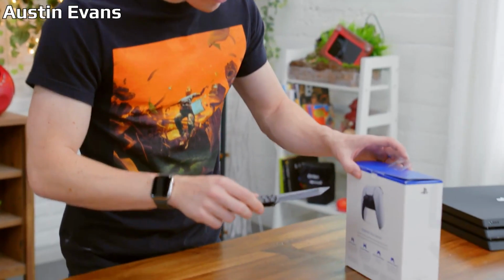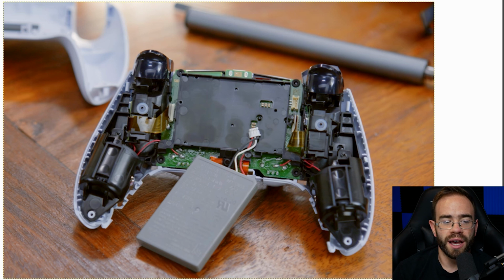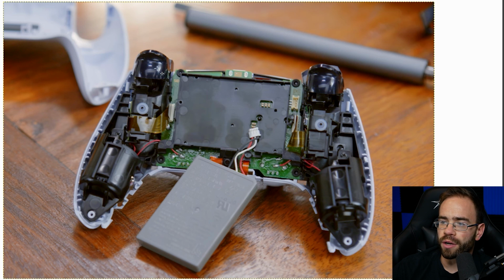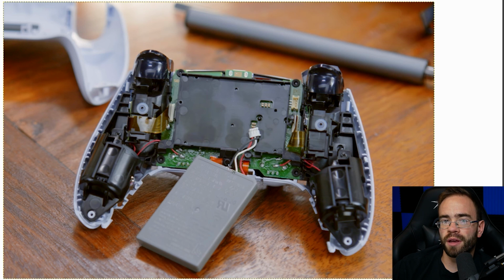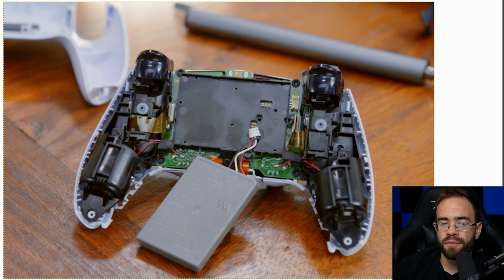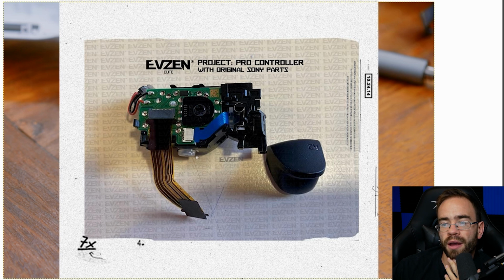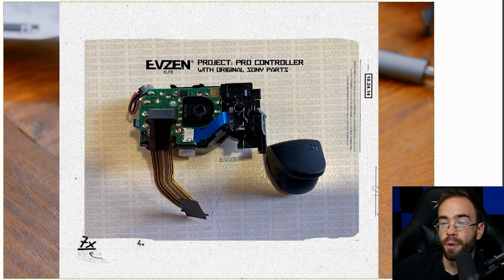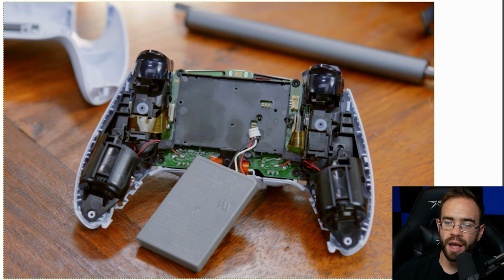A Look Inside The PS5 DualSense Controller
The PS5 DualSense controller is scheduled to release ahead of the PlayStation 5 console according to several retailers and now it looks like we have the first unboxing and slight teardown of the controller itself. Today I wanted to take a quick look at some of the pictures showing the inside of the controller and those adaptive triggers.